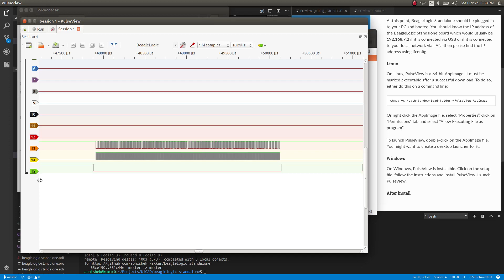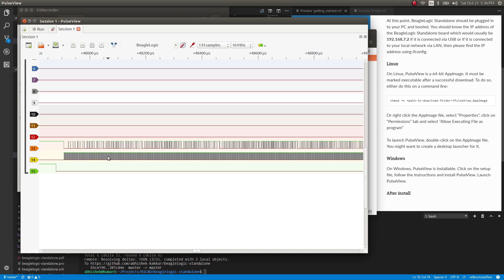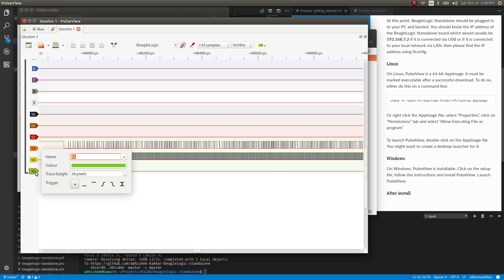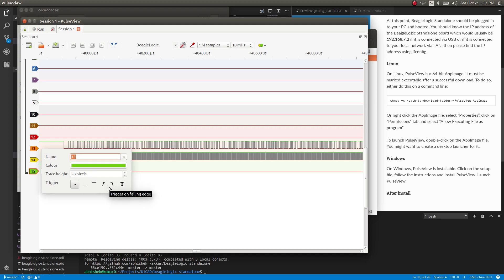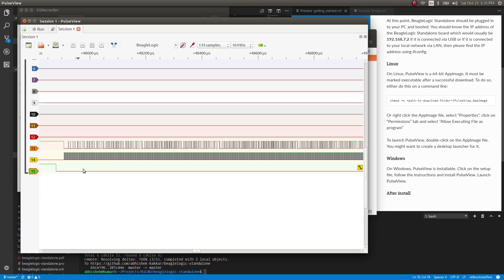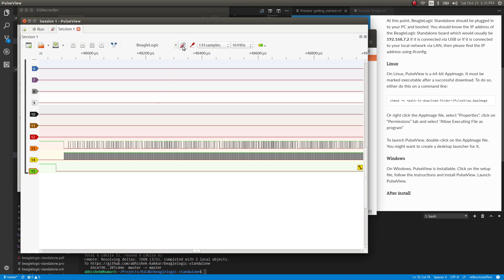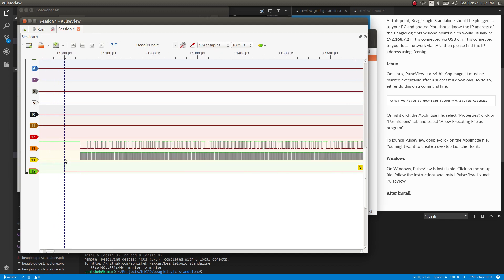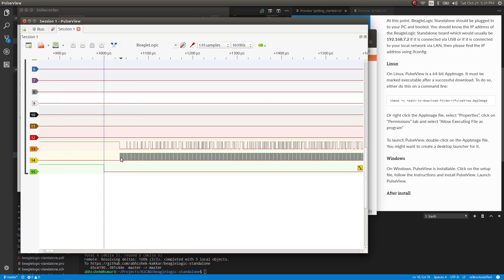BeagleLogic Standalone with PulseView: Setting up triggers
In this video I show to launch PulseView, set up triggers and capture some data from BeagleLogic standalone.